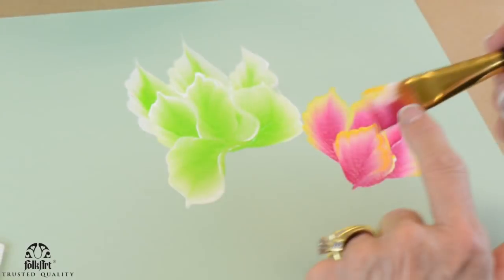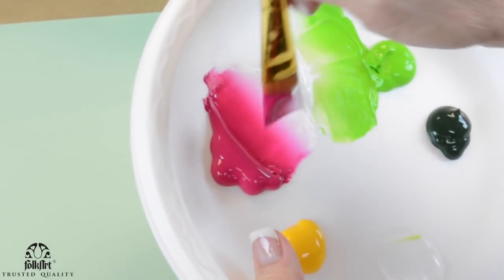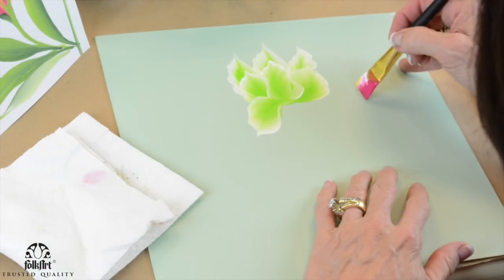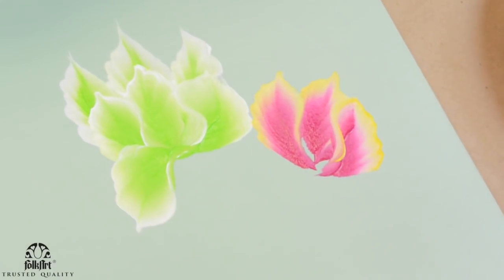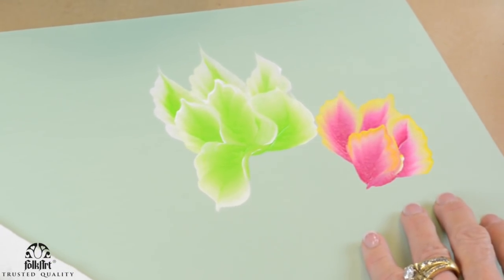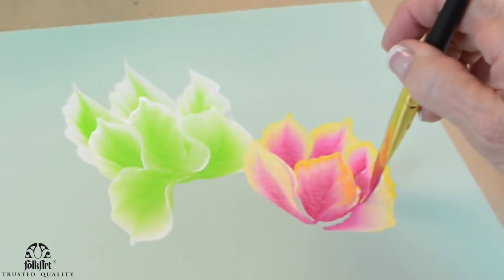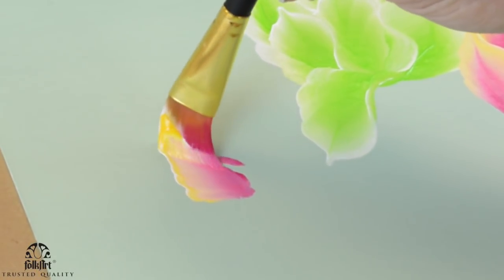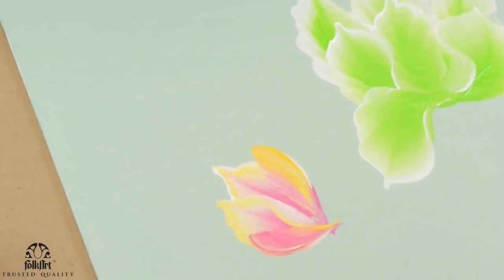One Stroke Painting with Donna Dewberry - How to Paint Parrot Tulips, Pt. 3 Pink & Yellow Tulips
Learn how to paint Parrot Tulips, using a small palette of FolkArt® paints and just a few brushes with Donna Dewberry's acclaimed "One Stroke Painting" technique.

FolkArt® Multi-Surface Acrylic Paints used in this video:
Perfect Purple
Wicker White
Sap Green
Lime Green
Ink Spot
FolkArt Floating Medium